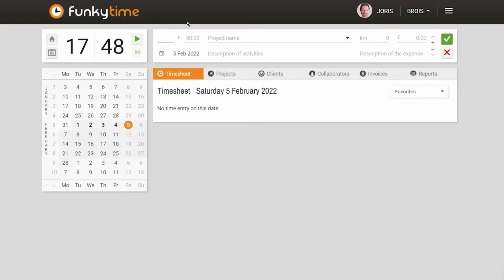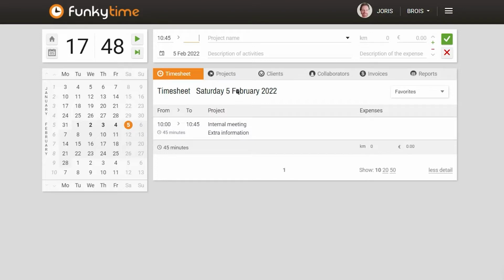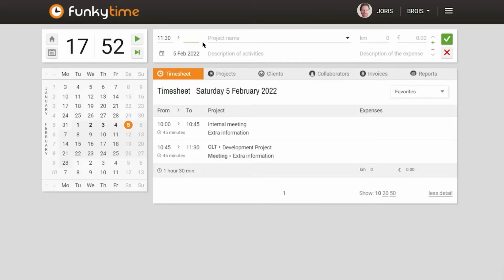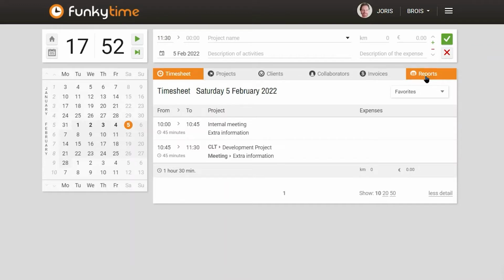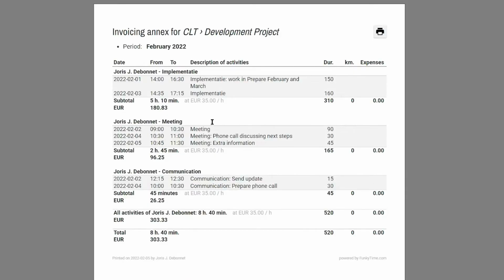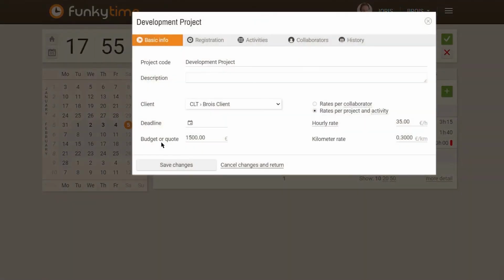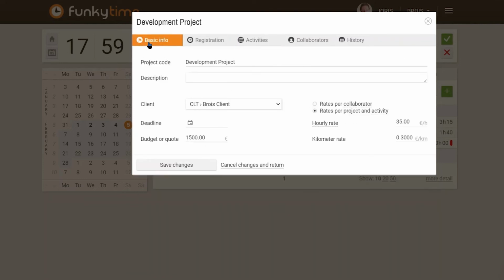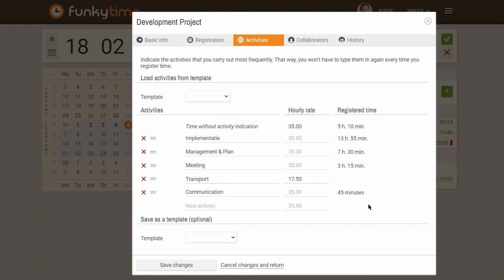Project activities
What are project activities in FunkyTime, and why should you use them?

00:36 Tracking time with activities
01:01 Pre-fill in start time with previous end time
01:26 Reporting with activities
01:56 How to create project activities
02:23 Separate hourly rates per activity